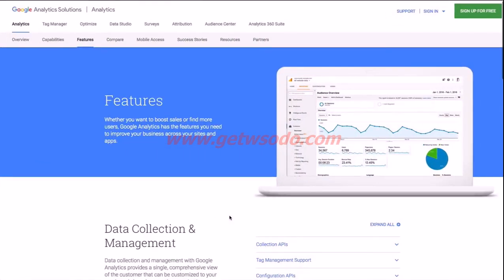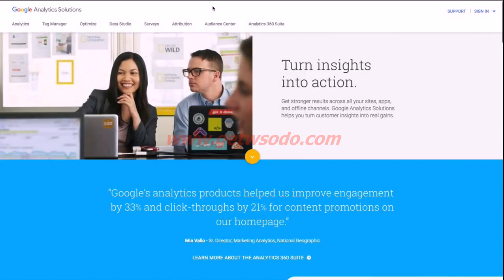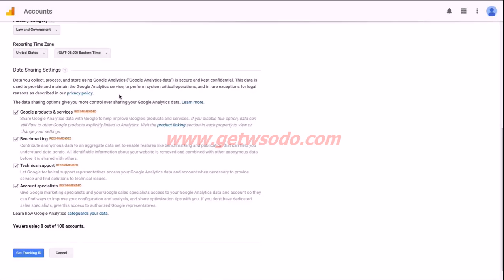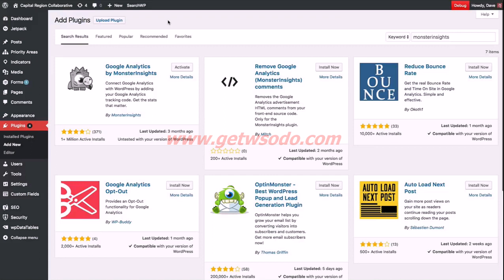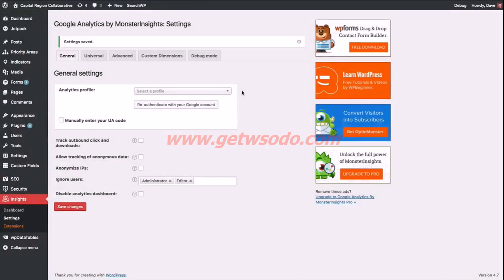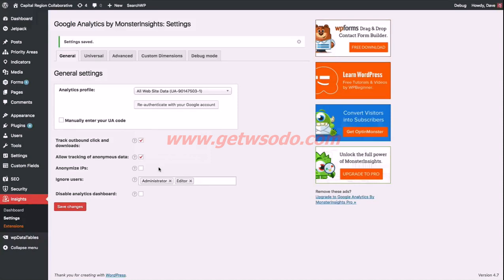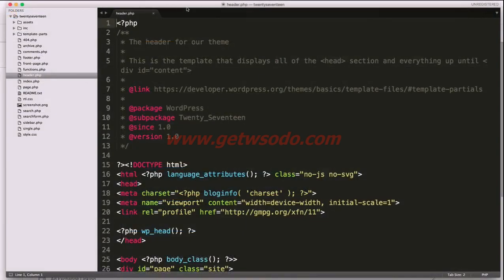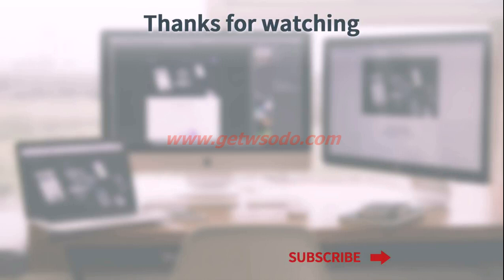How to Setup Google Analytics & Install on Website?